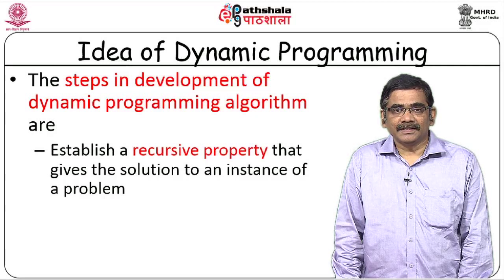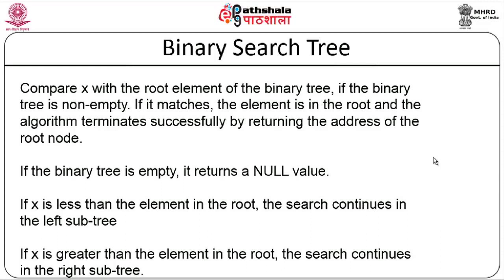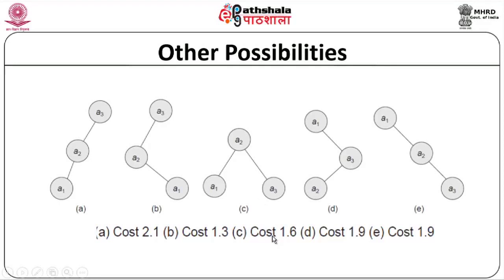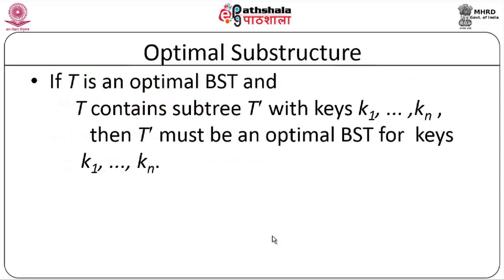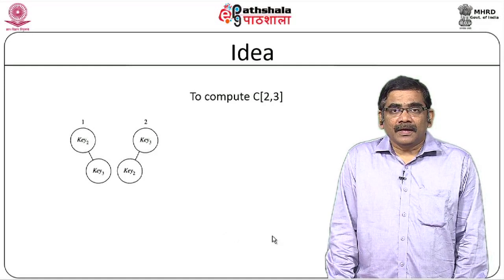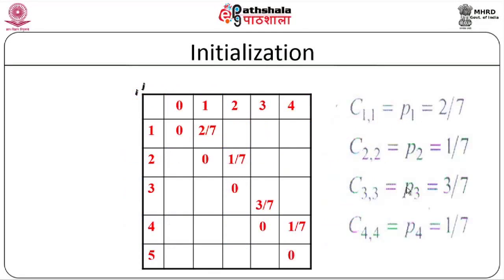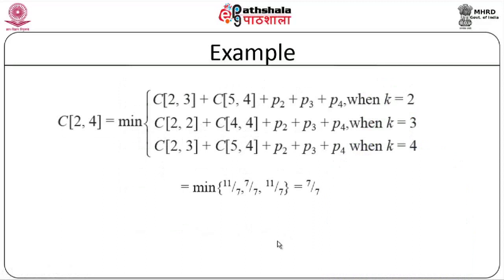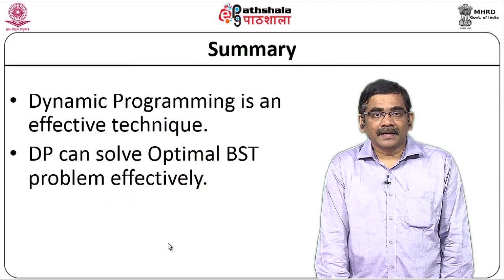Optimal Binary Search Tree